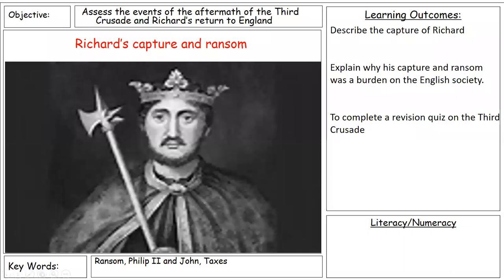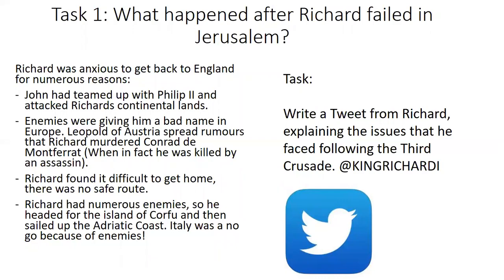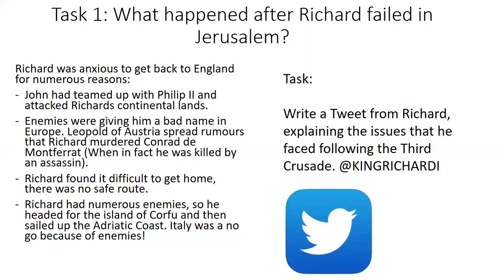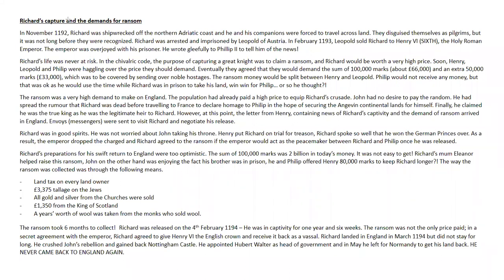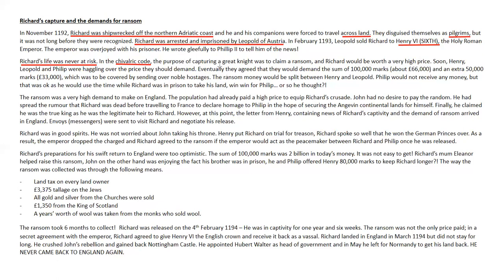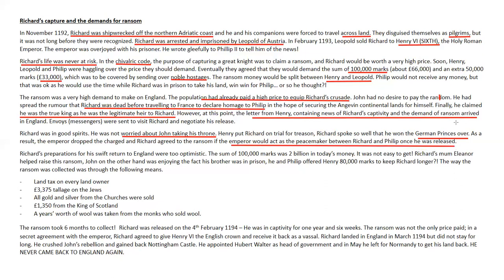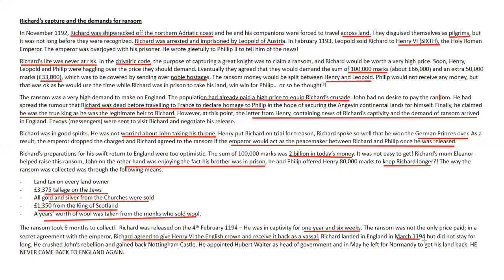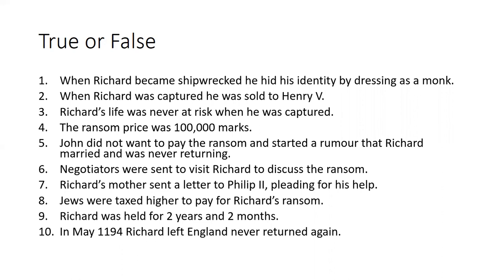GCSE History - Paper 2 - Richard and John - Richard's capture and ransom